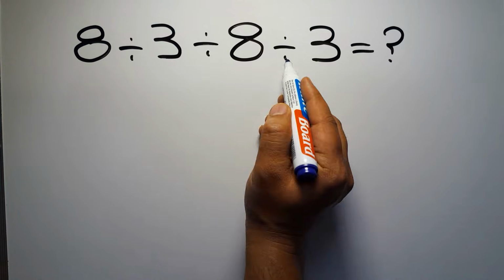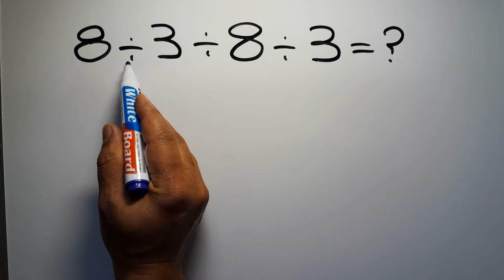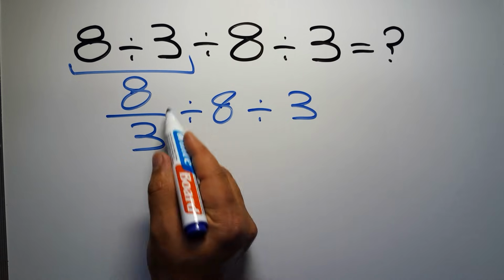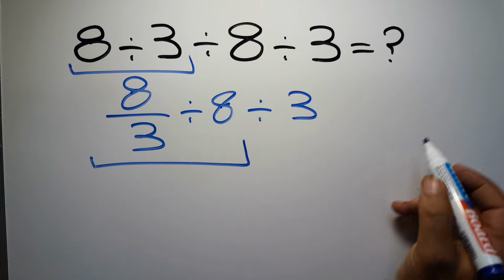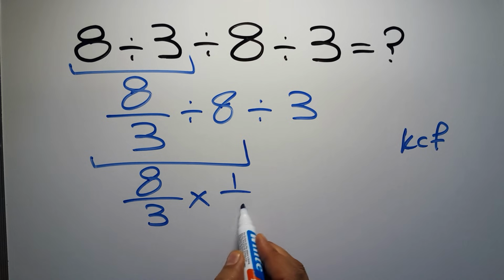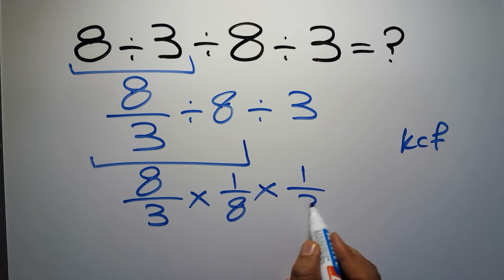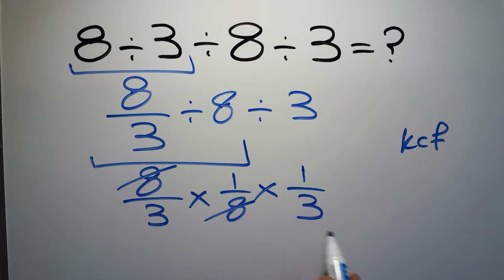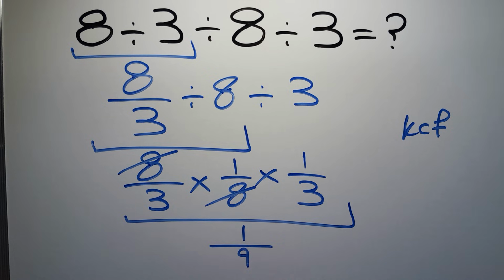This Math Problem Tricks Everyone!